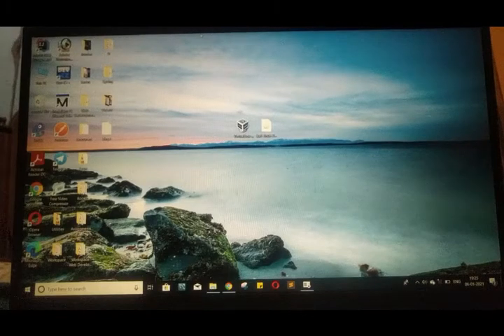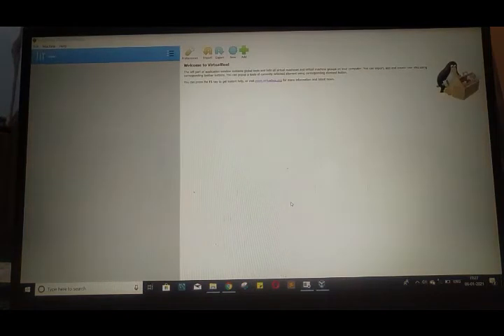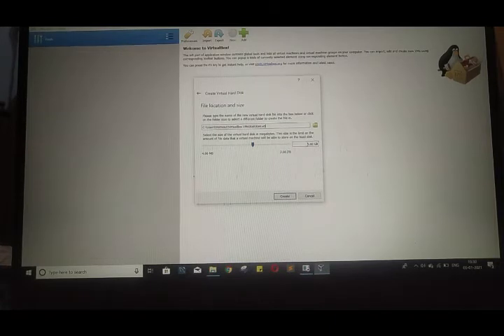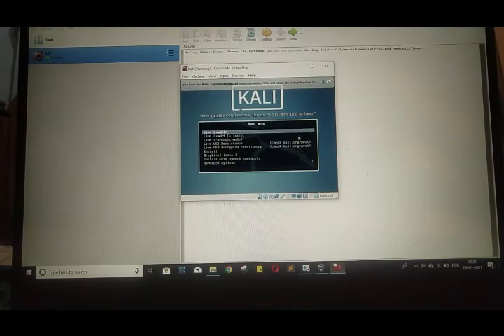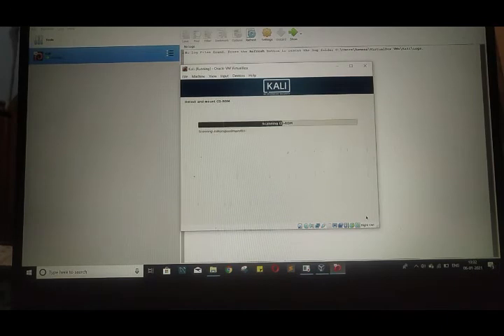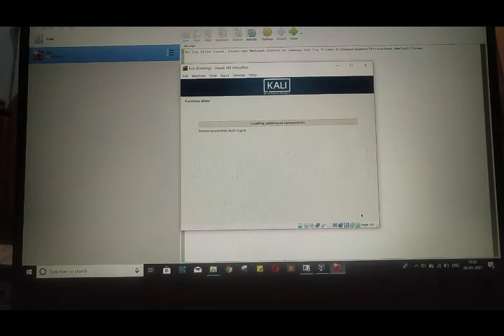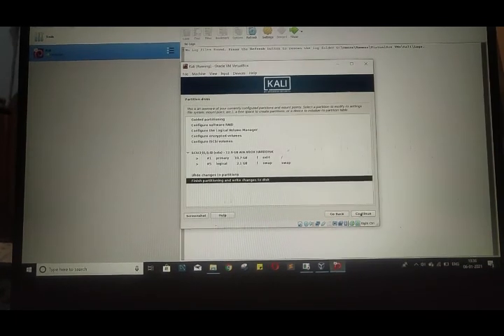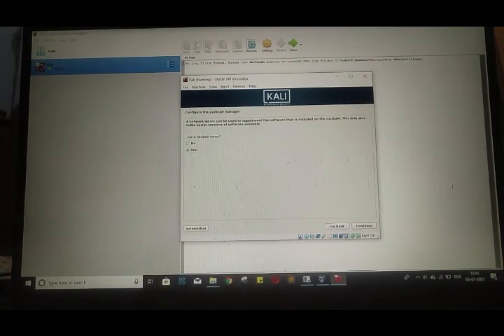Installing Kali Linux on Virtual Box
Installing Virtual Box and Kali Linux on it